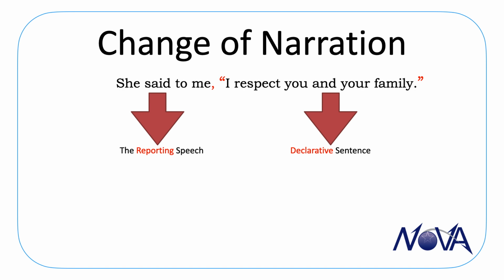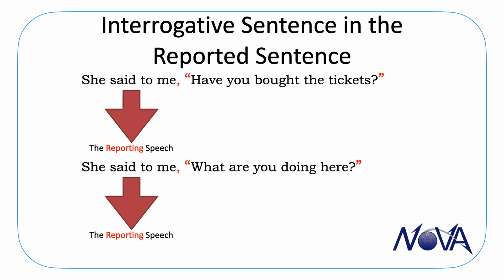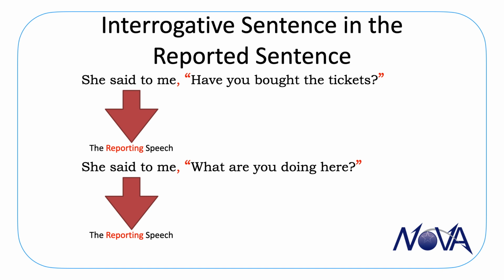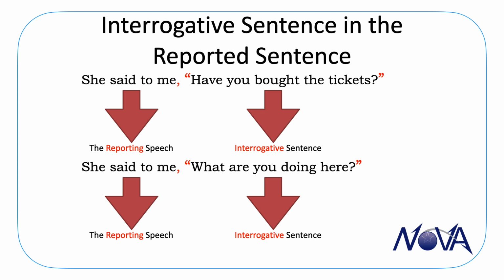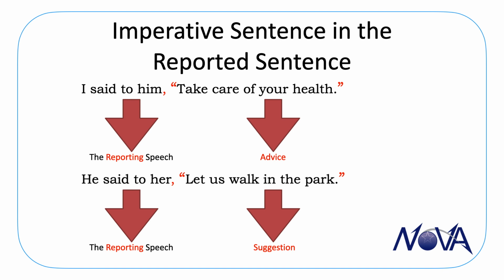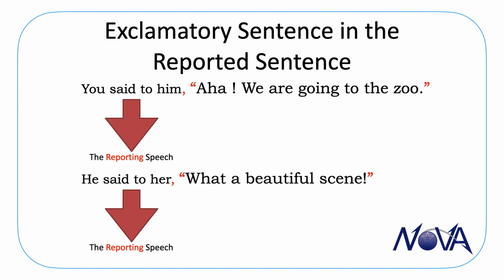Change of Narration Lecture 2A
Change of Narration by Sir Mazhar